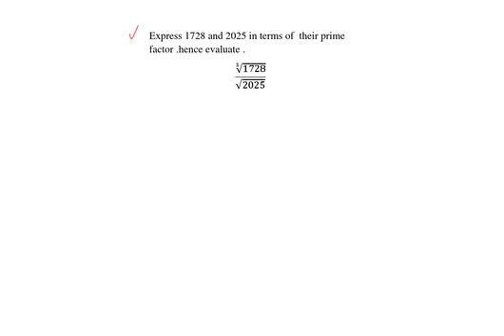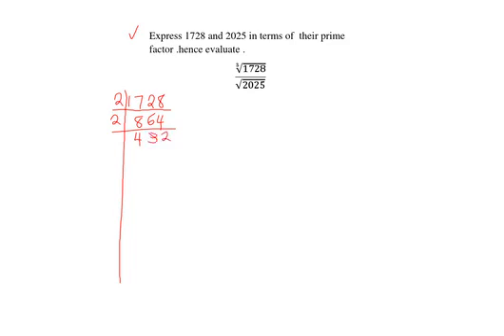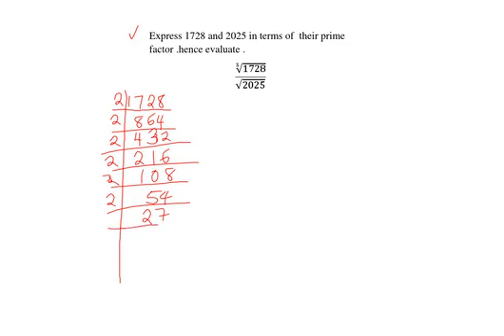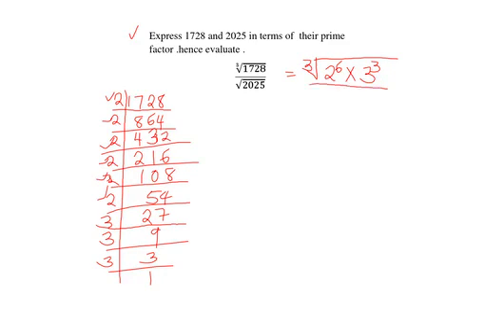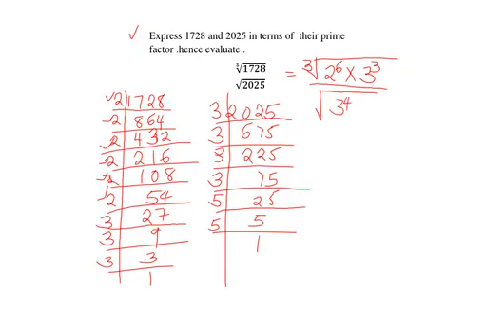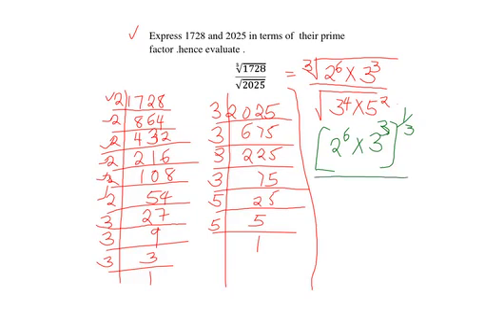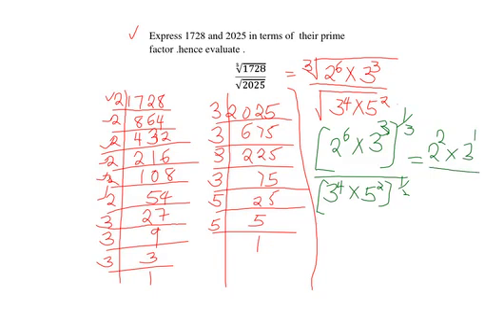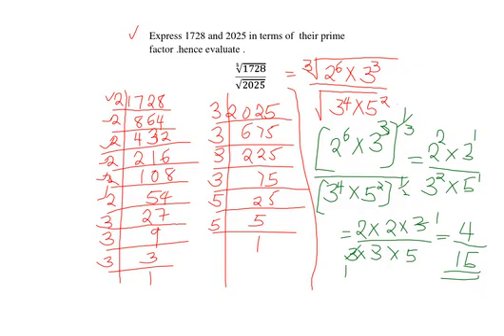Express 1728 and 2025 in terms of their prime factor hence evaluate